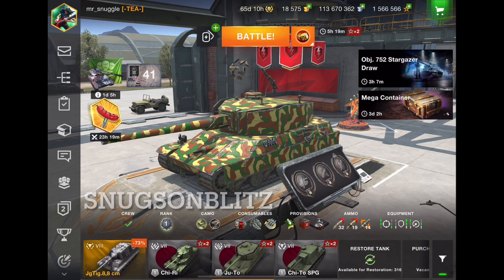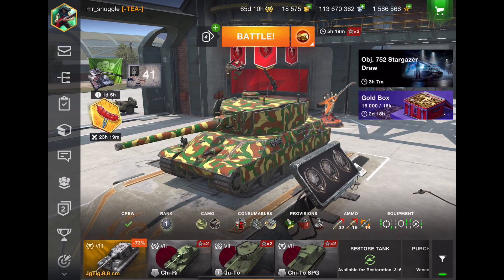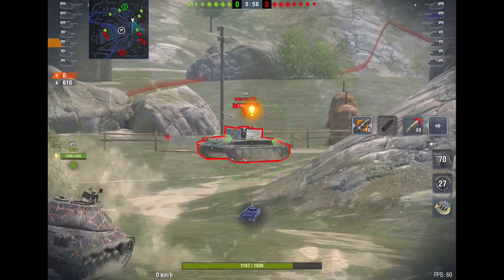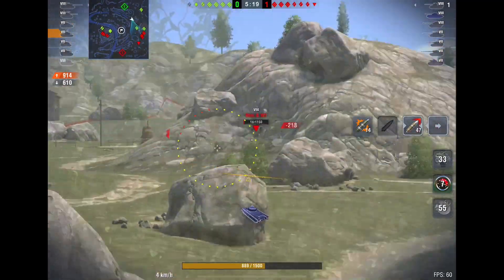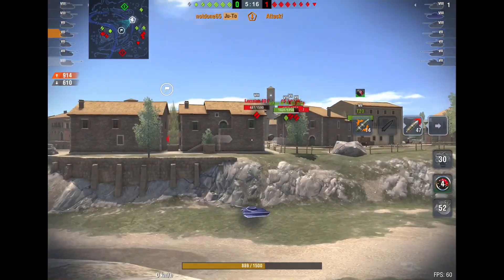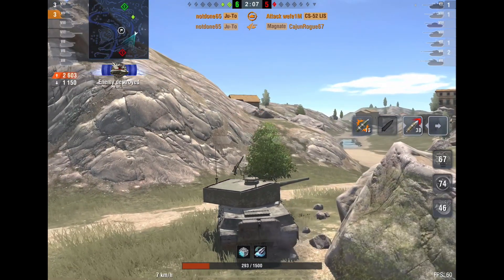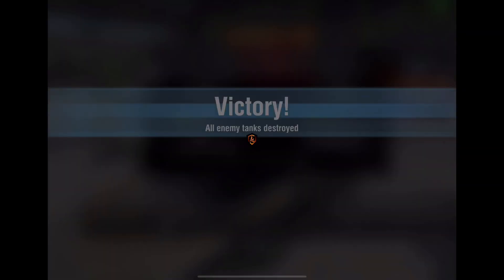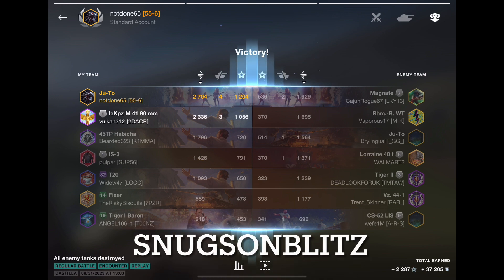WOT Blitz | YAWN / JU-TO Review